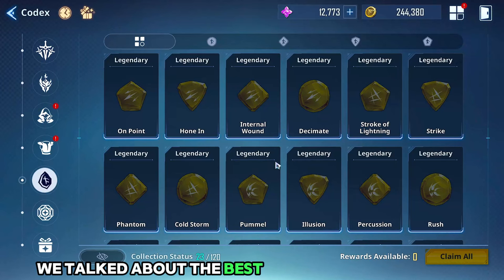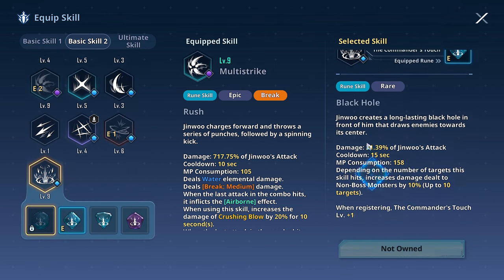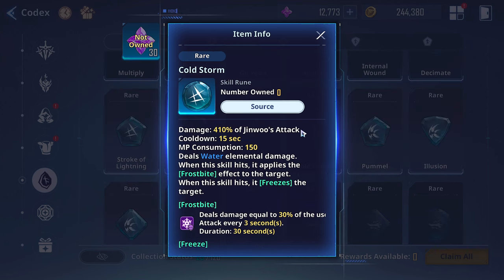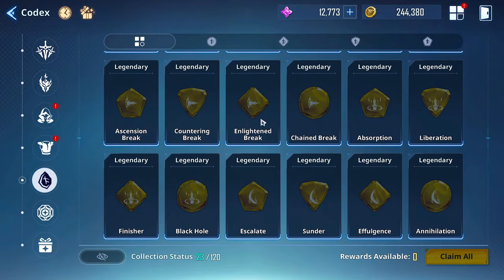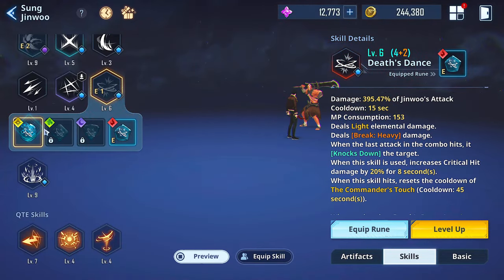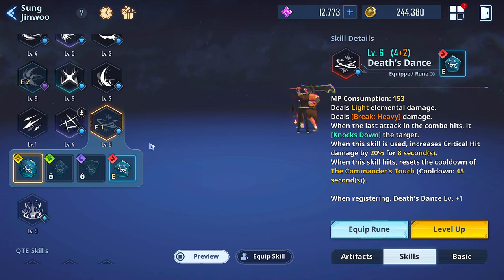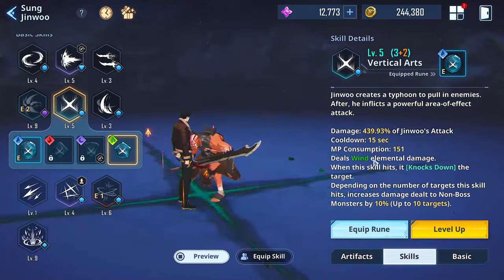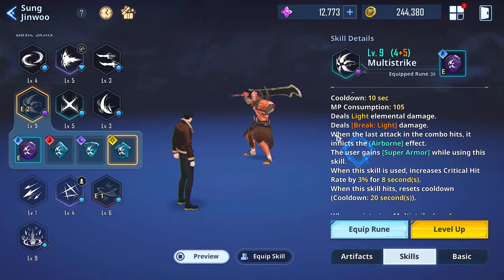YOU NEED THIS! THE MOST BROKEN OP SUNG JINWOO RUNES! | Solo Leveling Arise Gameplay Guide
THESE ARE THE BEST RUNES FOR SUNG JINWOO! | Solo Leveling Arise Gameplay Guide